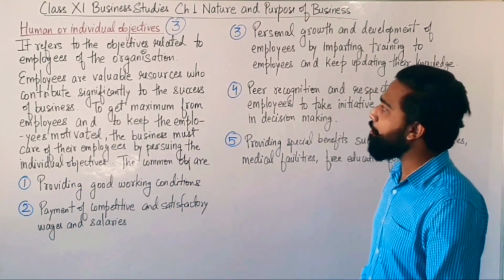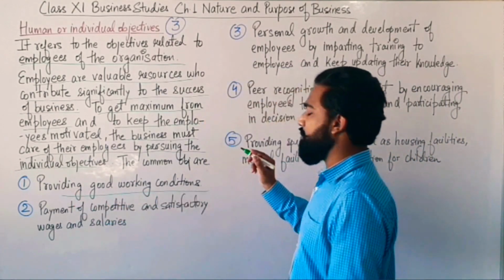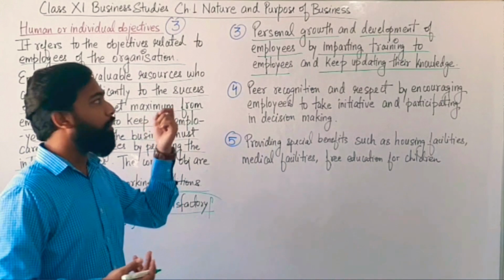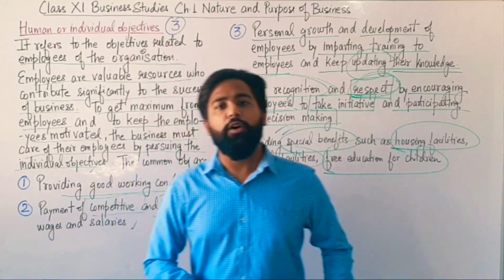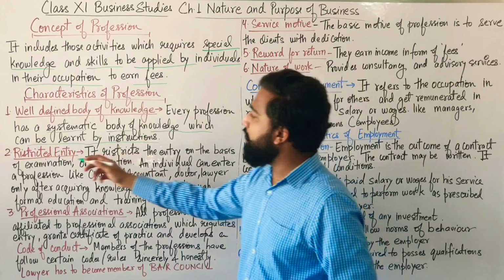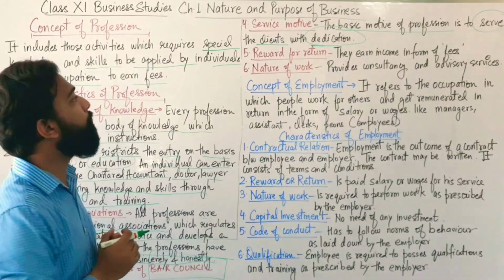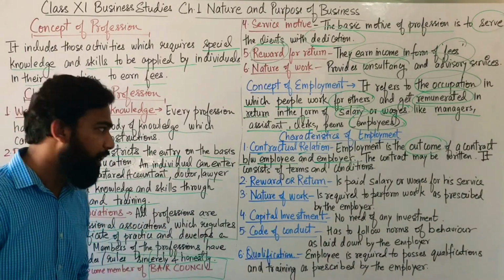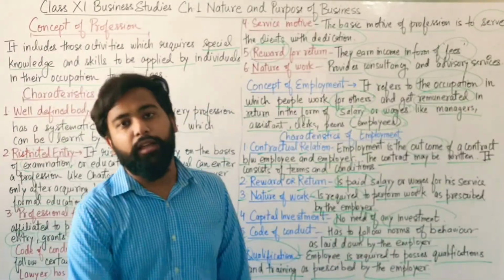Human Objectives | Concept of Profession | Concept Of Employment | Class XI |Business Studies